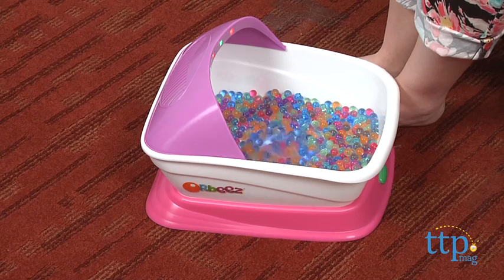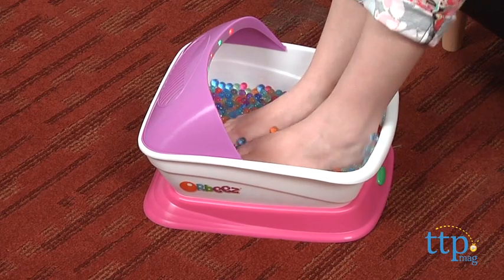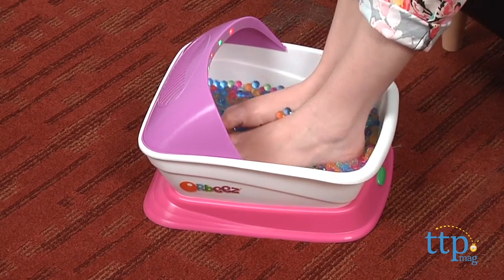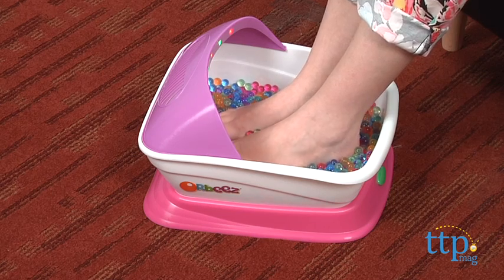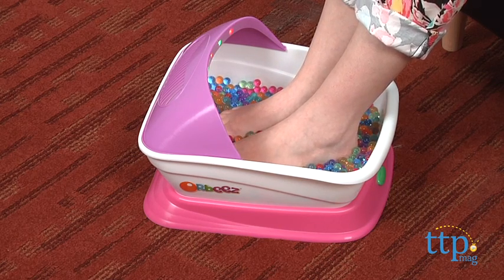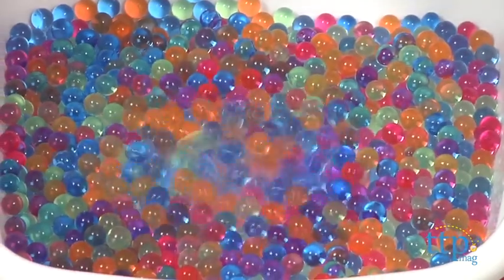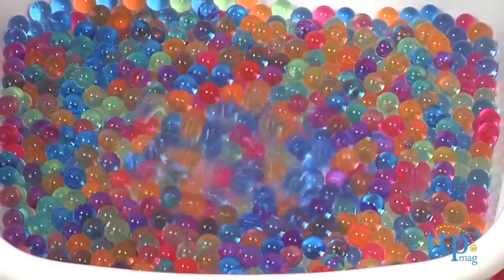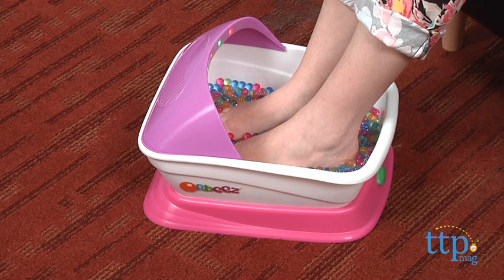Orbeez Luxury Spa from The Maya Group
Today TTPM is reviewing Orbeez Luxury Spa from The Maya Group. Orbeez are tiny, hard pellets that grow into squishy, colorful balls when you add water. If you've ever wanted to stick your feet into a bowl of squishy Orbeez, the Orbeez Luxury Spa gives you that chance. Keep watching these review videos of kids toys.

Product Info:
Orbeez are tiny, hard pellets that grow into squishy, colorful balls when you add water. If you've ever wanted to stick your feet into a bowl of squishy Orbeez, the Orbeez Luxury Spa gives you that chance. It comes with 2,200 Orbeez and a large foot tub that accommodates an adult size 8 foot.

To play, pour five packets of Orbeez pellets into the spa tub. Add four cups of water and leave the Orbeez to soak for four hours or overnight. Once the Orbeez have reached their full size, drain all the water through the strainer on the hood of the tub. Then place your clean feet into the tub and relax. Press the hood button to activate colorful lights and change the pattern in which the lights flash. And press the green button for vibration.